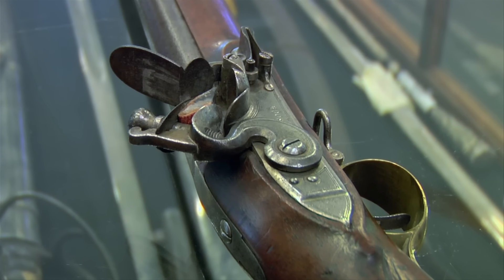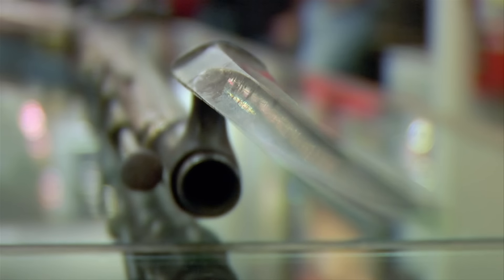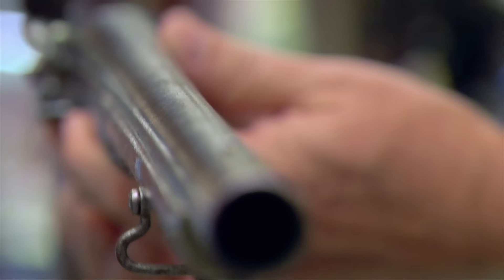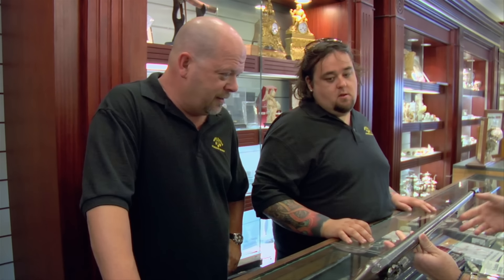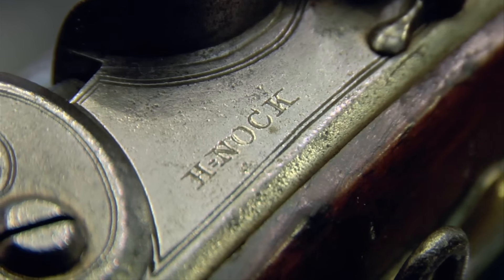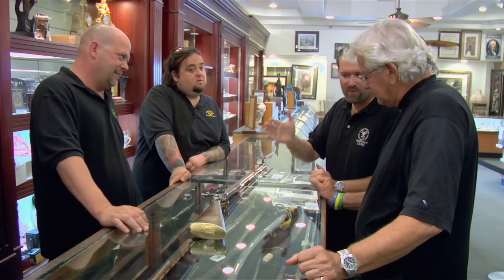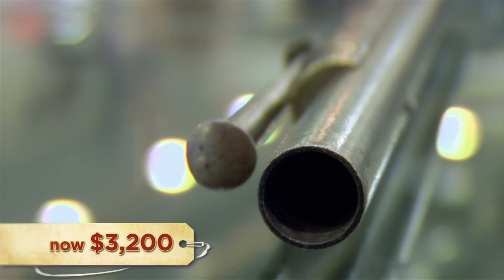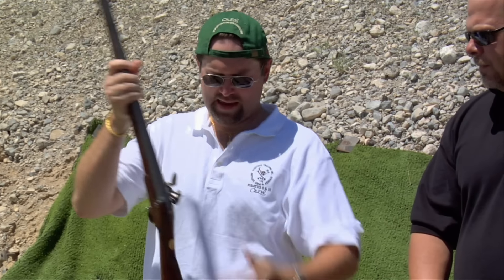Pawn Stars: $3,200 Military Musket Was Meant for KIDS?! (Season 3)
Can you believe that this musket was originally designed for kids? See more in this scene from Season 3, Episode 23, "Pawn Illustrated."